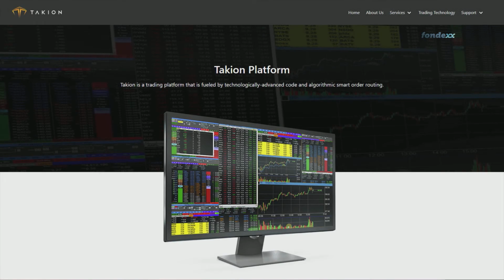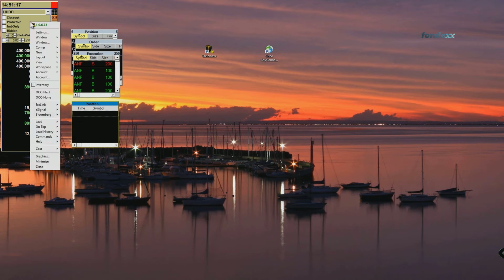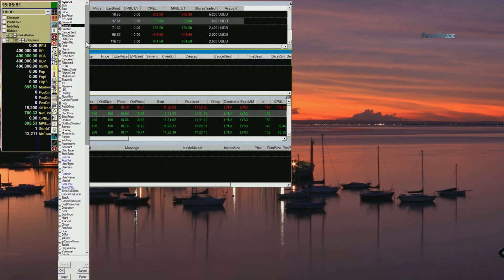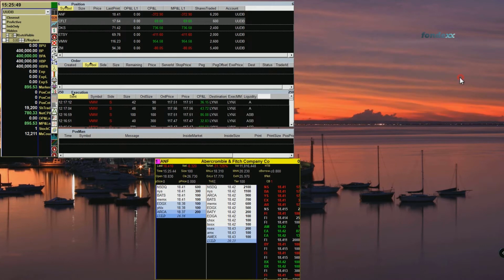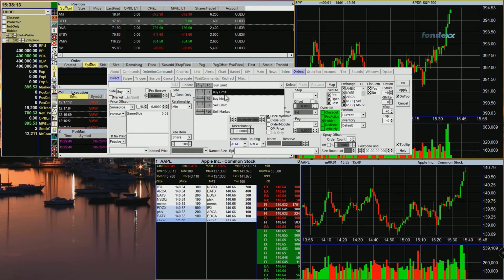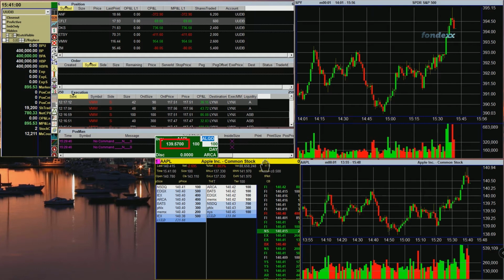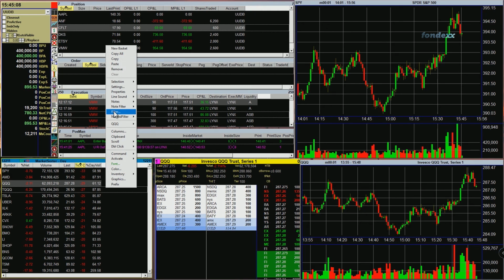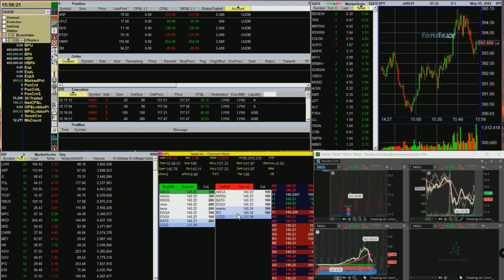TAKION - the best NYSE, NASDAQ stock trading platform for intraday traders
Takion - one of the best platforms for working on the U.S. stock market with all the necessary functionality, professional Level 2 quotes, Time&Sales, and convenient built-in stock filters. Ideal for both intraday trading and long-term investment. Markets: NYSE, NASDAQ, AMEX. Instruments: stocks, ETFs, ETNs, ADRs.